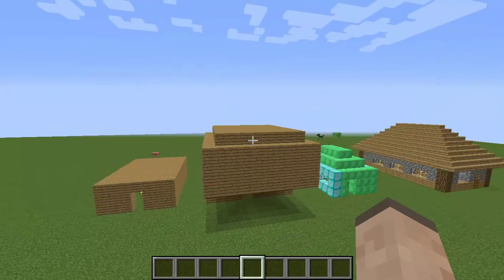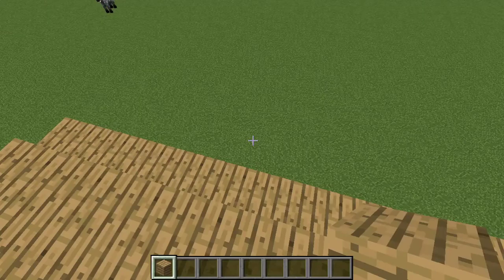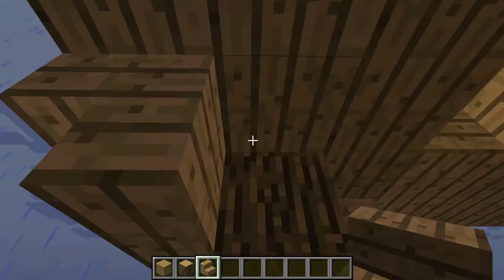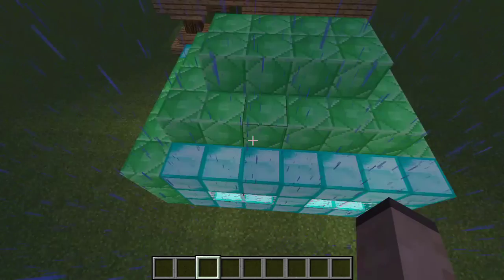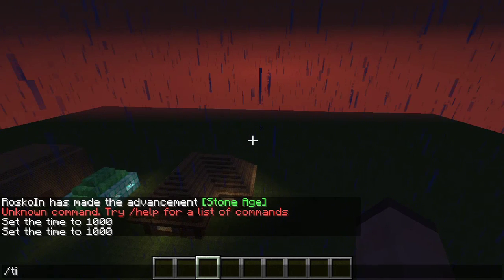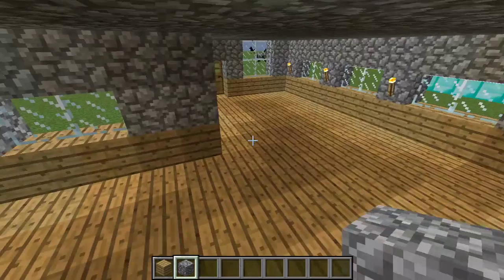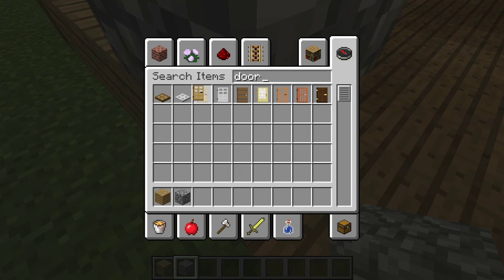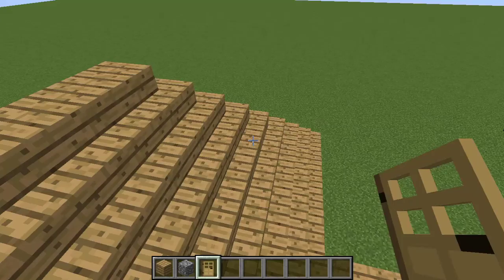HOW NOT TO BUILD IN MINECRAFT!!!!!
How not to build in minecraft; I hope this video helped you guys! I hope you enjoy your new building skillz ;)